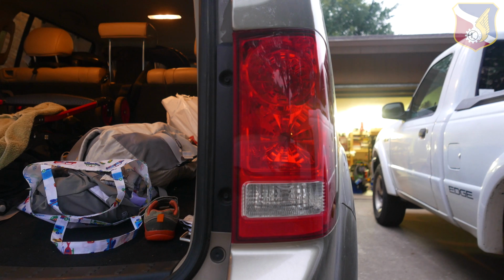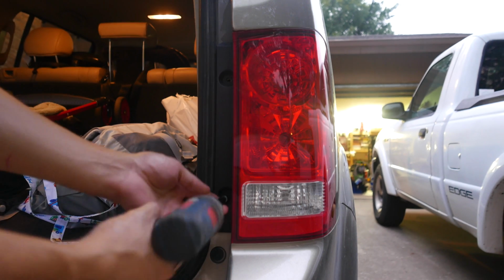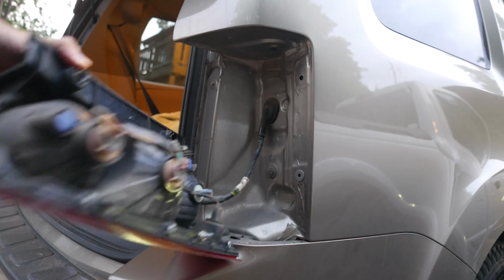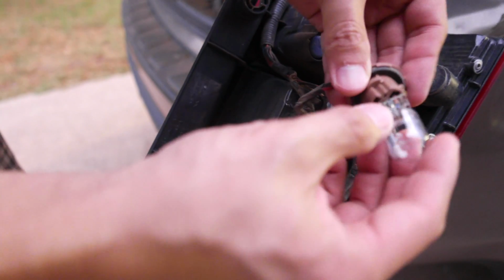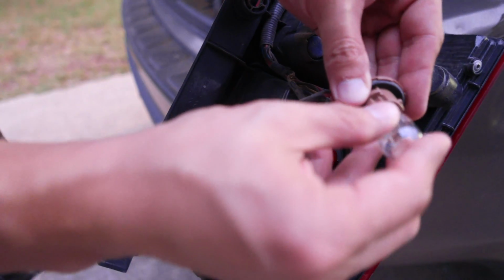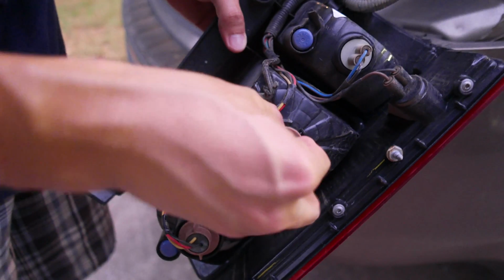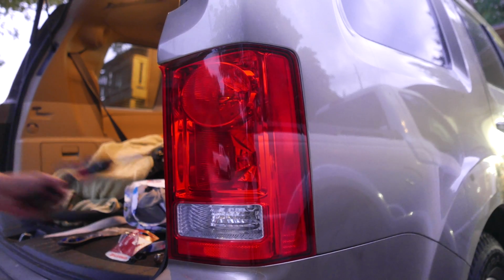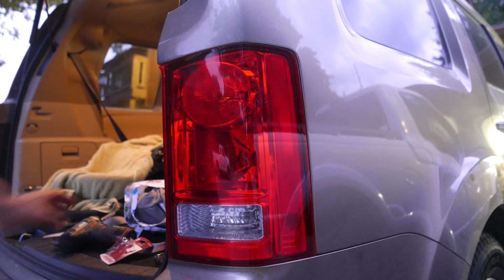How to Remove brake light bulb for 2009-2015 Honda Pilot Taillight Assembly 2nd Generation break